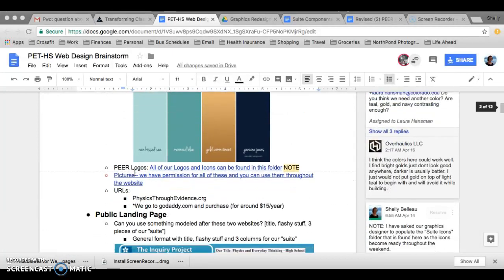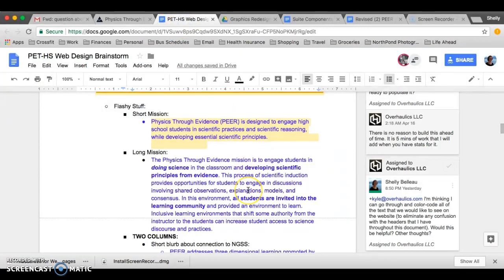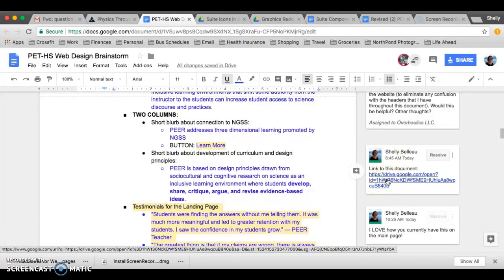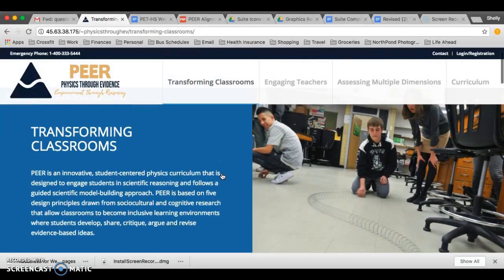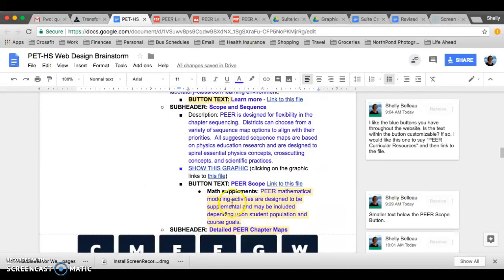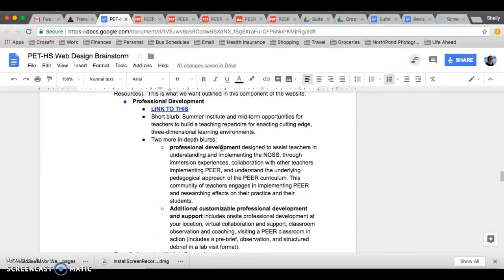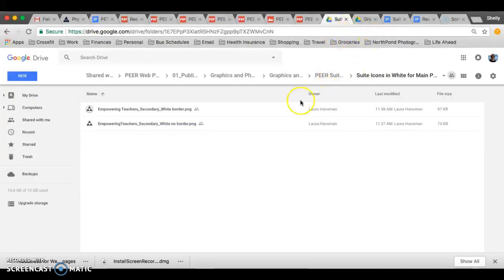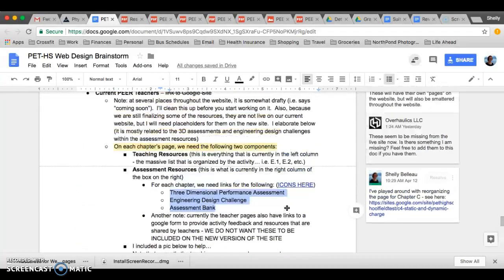Screencast PEER Overhaulics #1